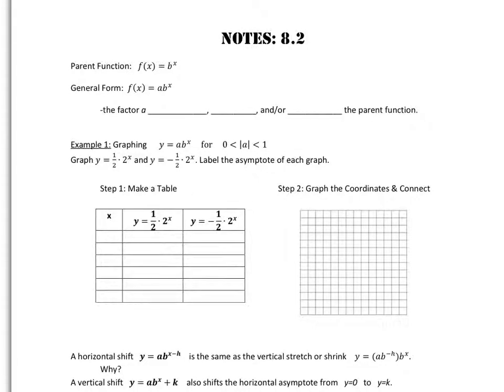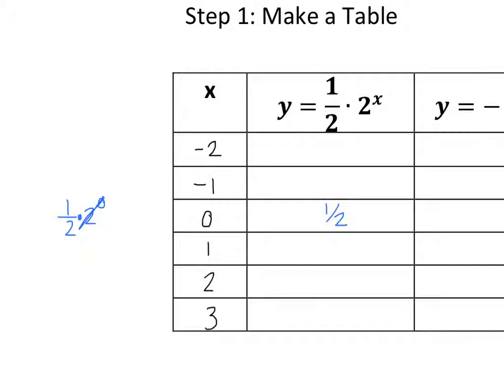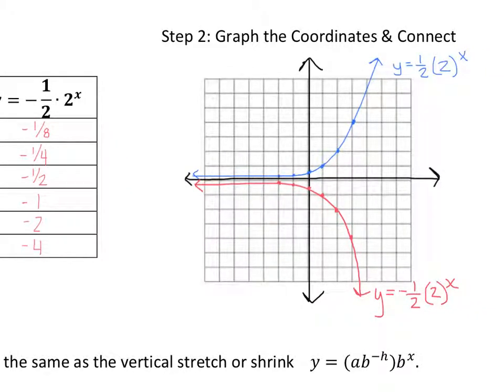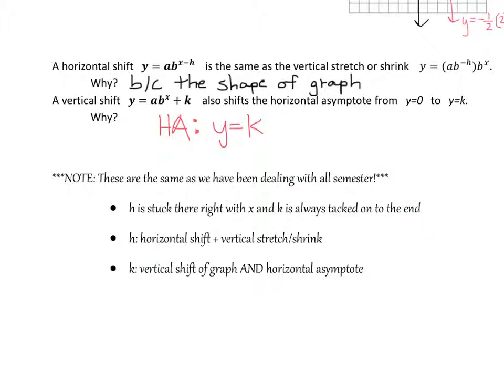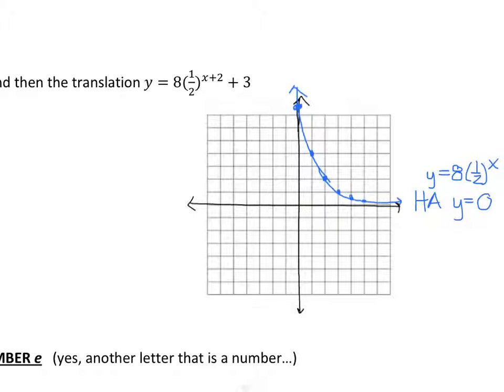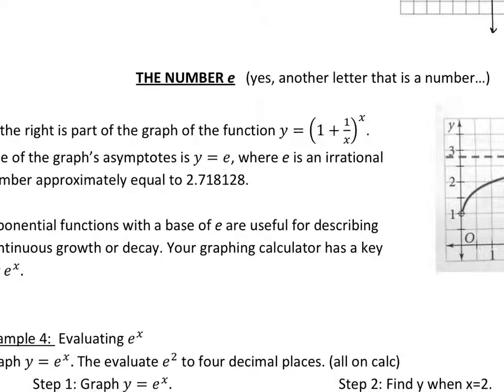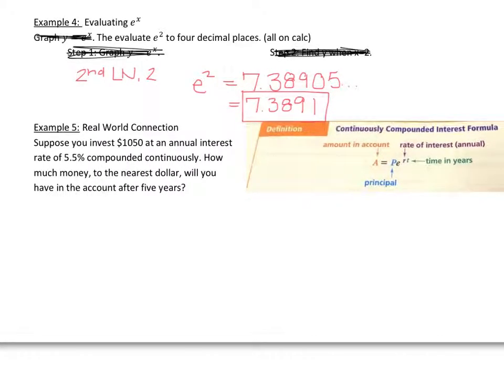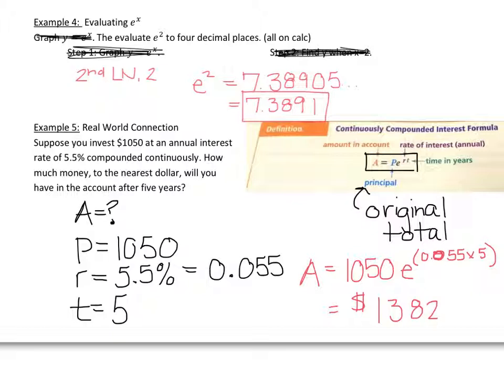8.2 Notes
3/4/15

Transforming Exponential Functions and the number e